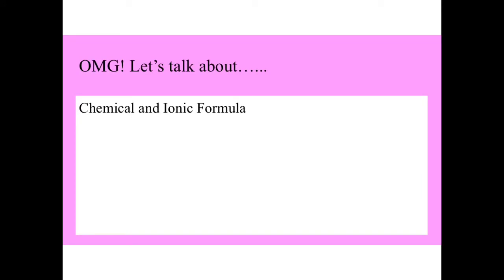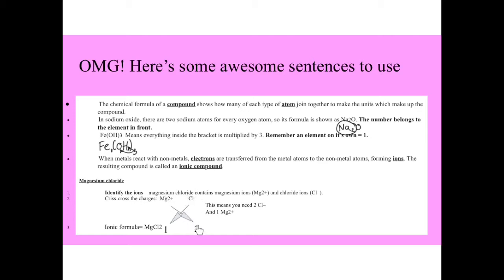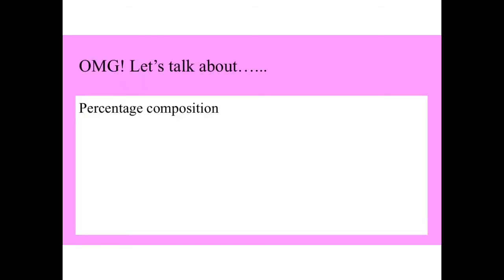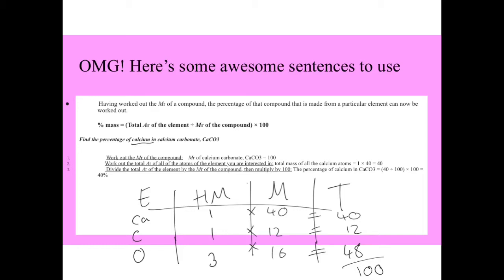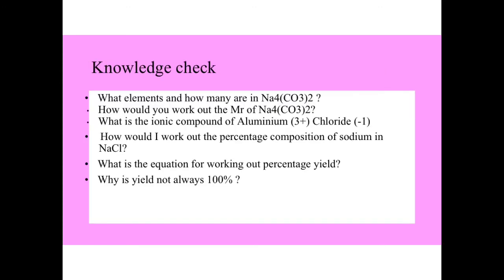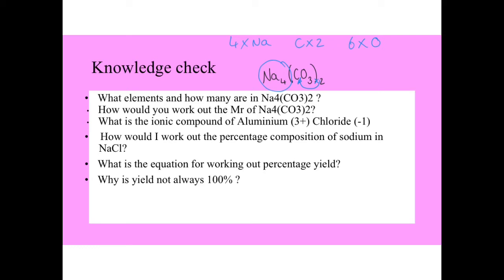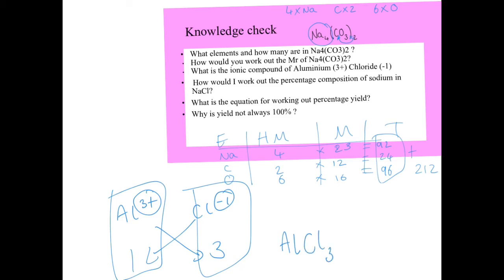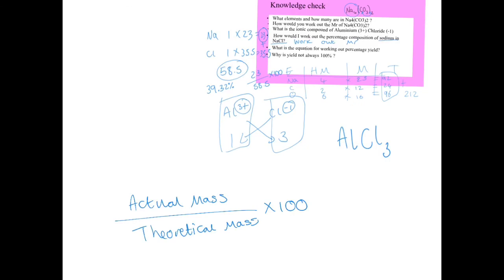OMG 211 CALCULATIONS